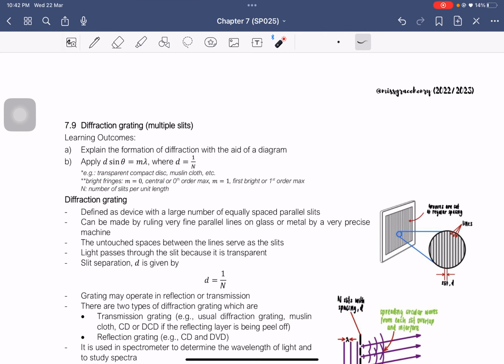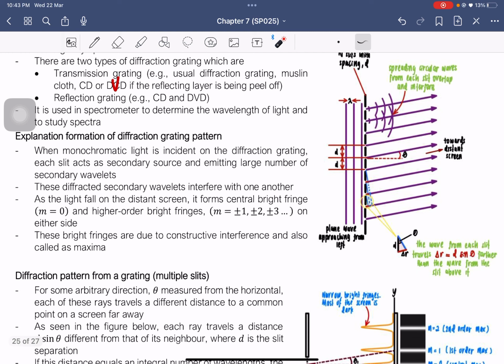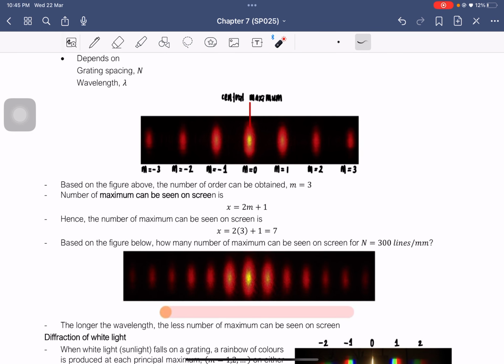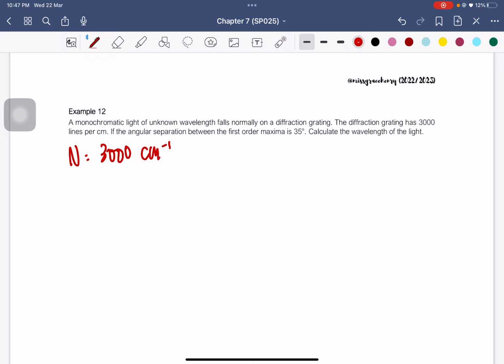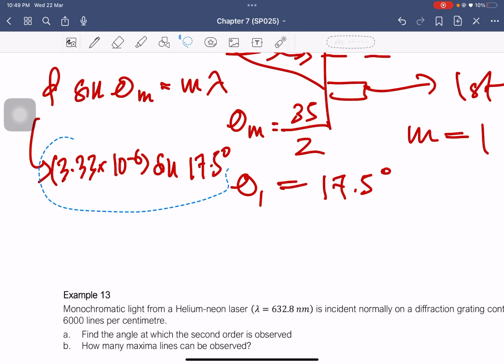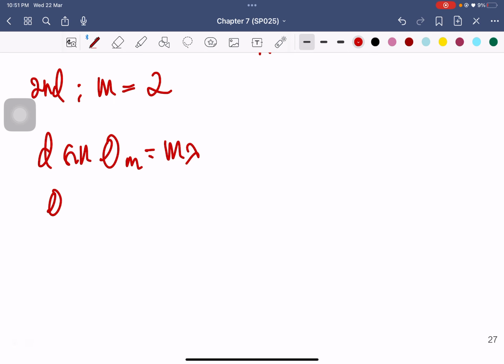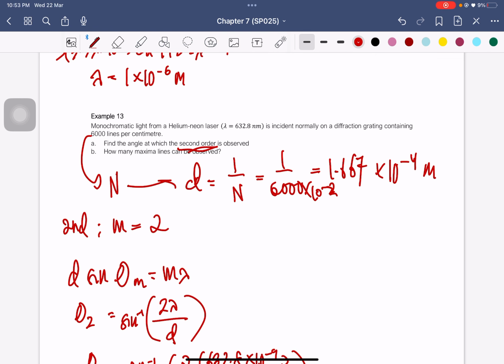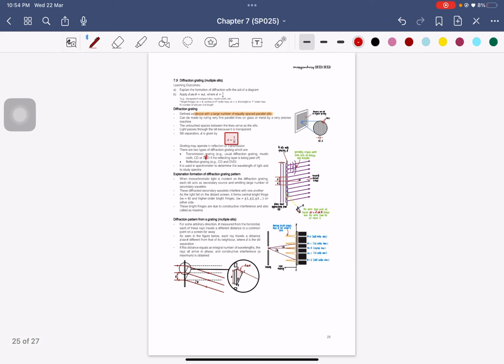7.9 Diffraction grating (multiple slits)